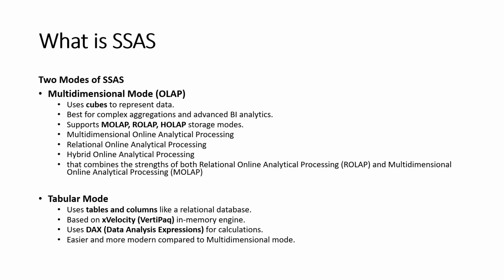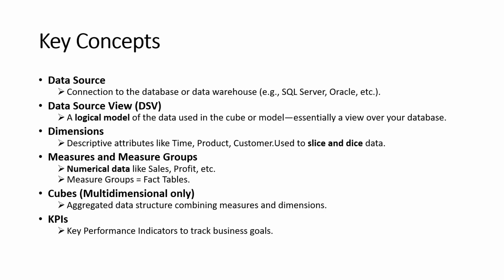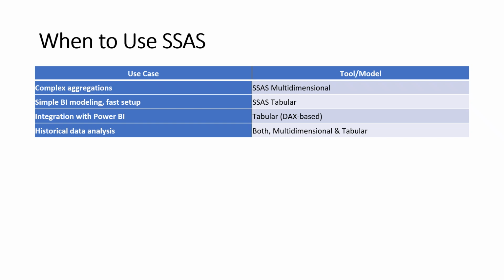Introduction to SQL Server Analysis Services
Introduction to SQL Server Analysis Services (SSAS)
Welcome People, Bots & Algo’s of THE INTERWEBS. This is the Thursday Edition of The Analyst.

Topics Covered

    What is SSAS?
    Two Modes of SSAS
    Data Source
    Data Source View (DSV)
    Dimensions
    Measures and Measure Groups
    Cubes (Multidimensional only)
    KPIs
    Modes of SSAS
    SSAS in Practice
    Use Cases
    When to Use SSAS